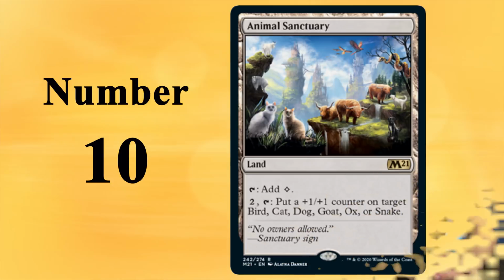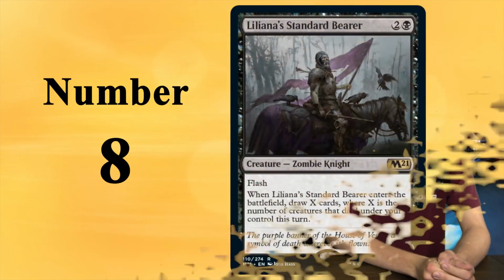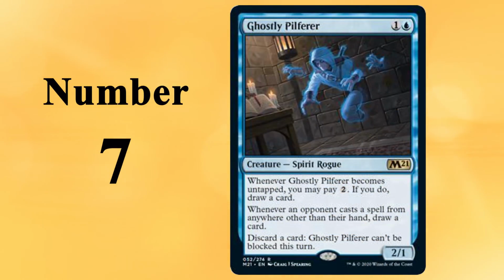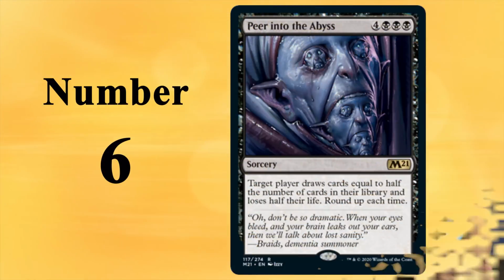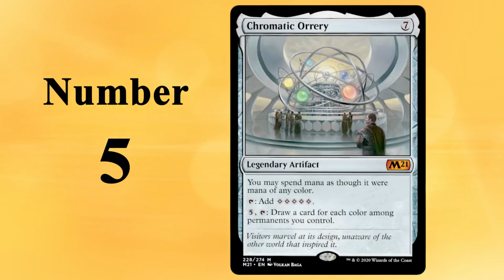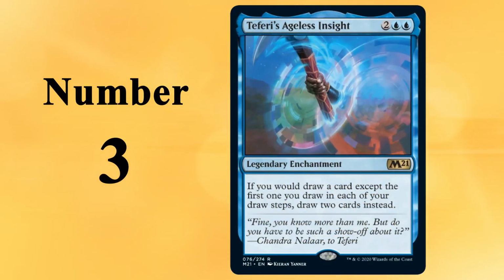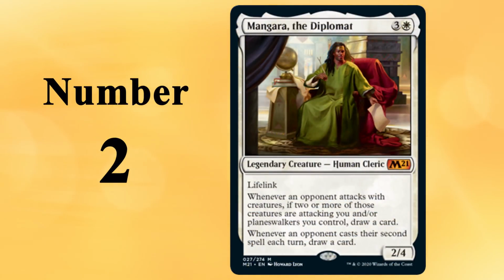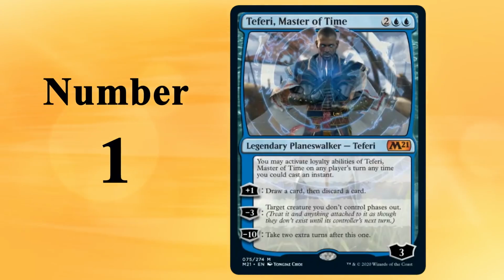Top 10 Must-Have EDH Cards from Core 2021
These are the 10 Best cards from the Core 2021 set for commander!

Twitter.com/Nitpicking Nerds

Core 2021 is Magic’s newest core set, and it looks great for Commander. We are getting mono white card draw, new legends, awesome planeswalkers, and some really strong spells. EDH players of all styles are going to love this set, but these are the top ten MUST HAVE cards from the whole set! These are the best 10 cards from Core 2021, the cards everyone wants to get their hands on. Hope you enjoy and let us know what YOUR favorite core 2021 cards are.